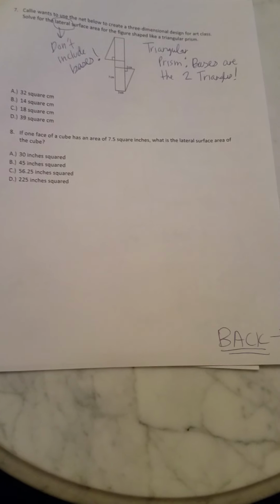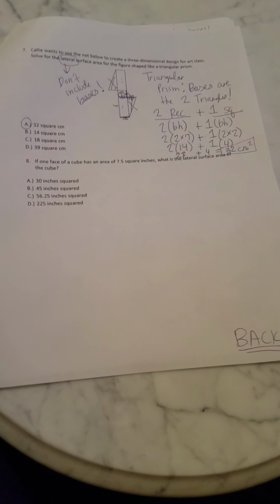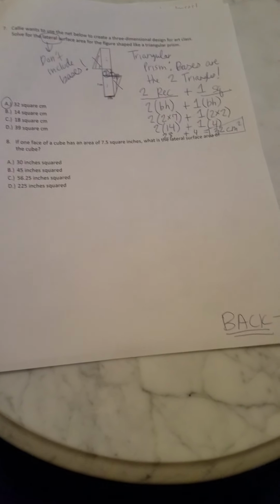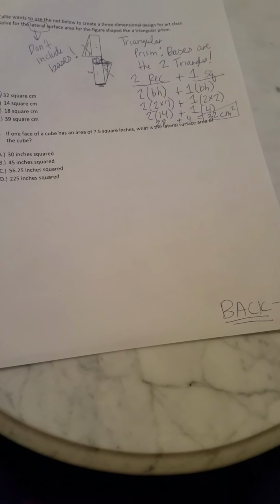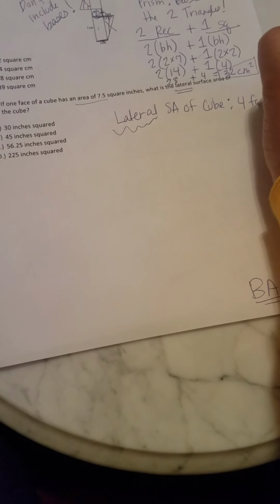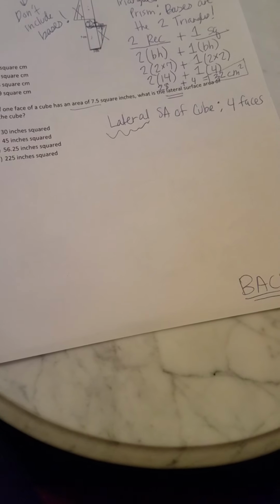Unit 6A Review Part 1